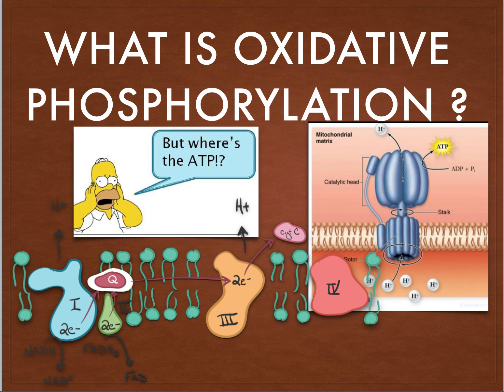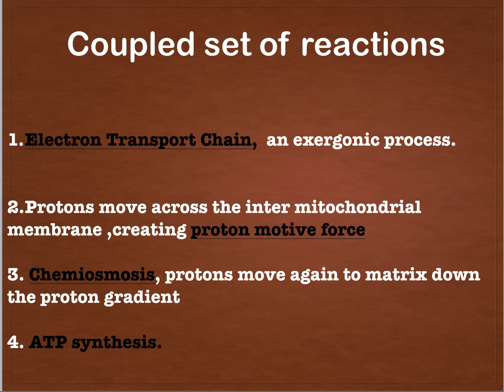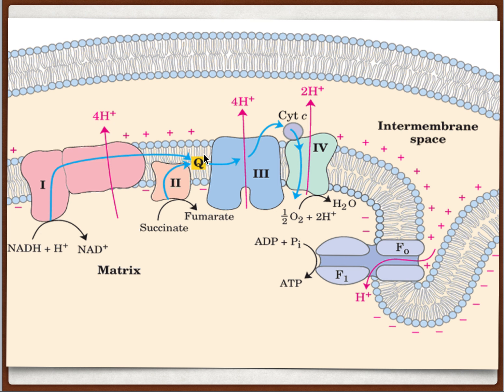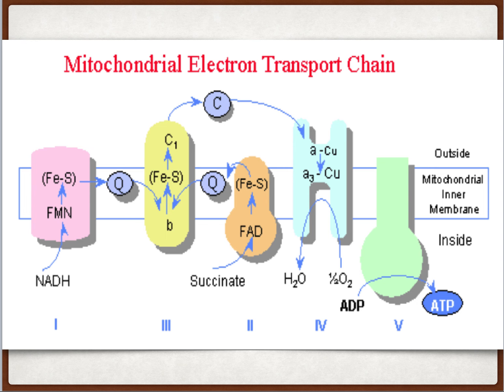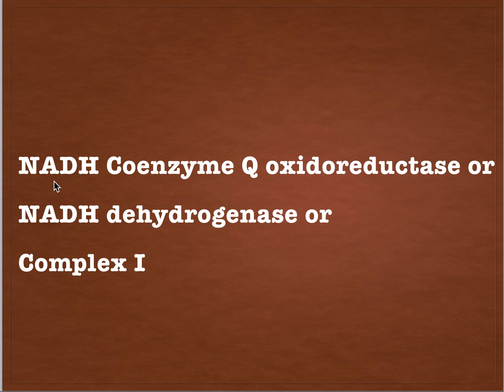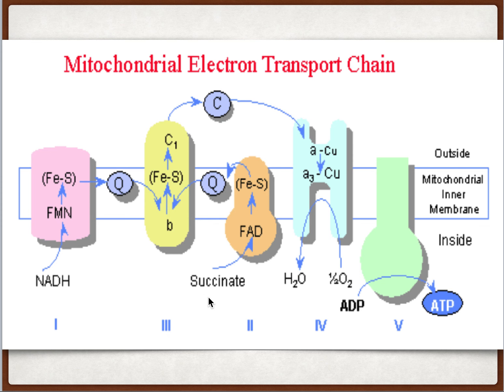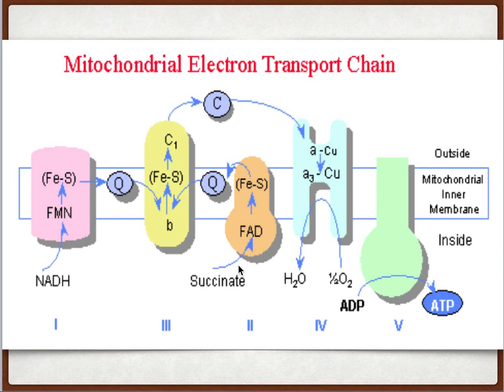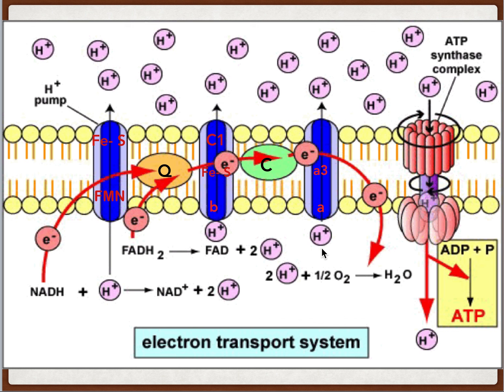Oxidative Phosphorylation | Respiration | RooseTube | Class XI Biology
This video describes the coupled reactions of electron transfer and ATP synthesis in oxidative Phosphorylation.